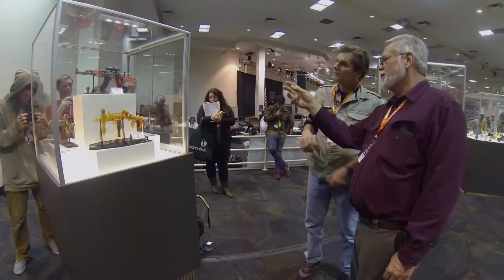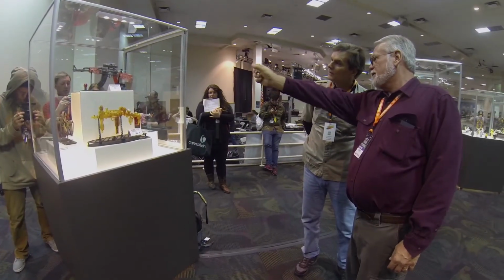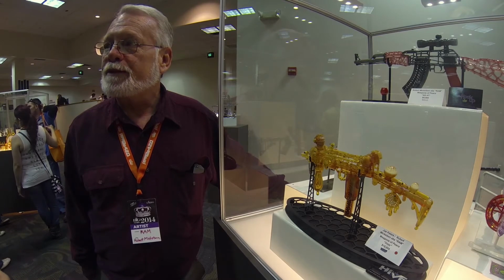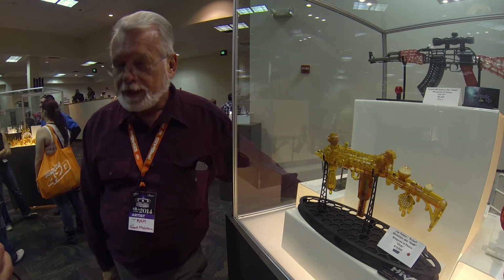Interview with Robert Mickelsen at the 2014 Denver Cannabis Cup - Glass Artist Insights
Check out this interview with legendary glass artist Robert Mickelsen, where he discusses his 'Weapons of Peace' series.

To see more of his works, check out our online gallery and headshop